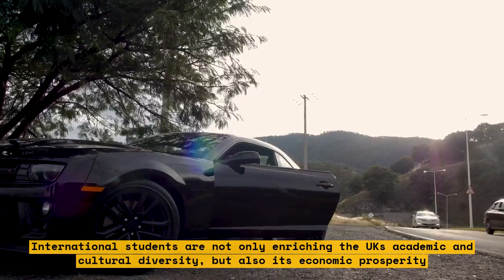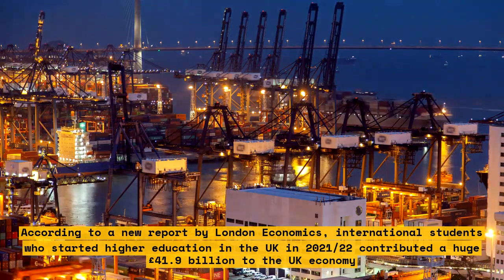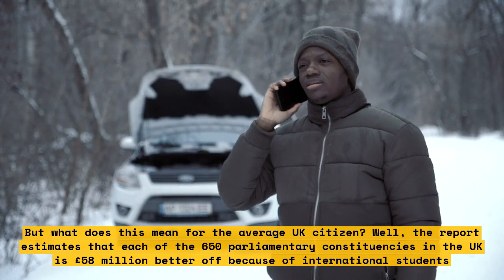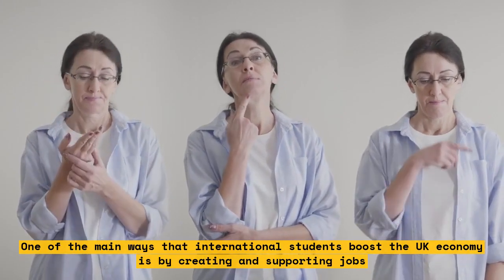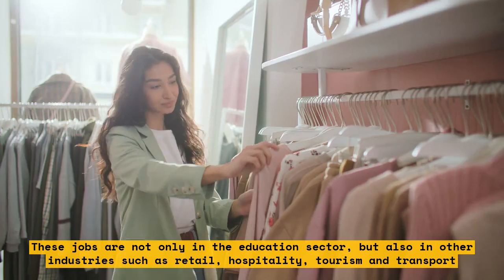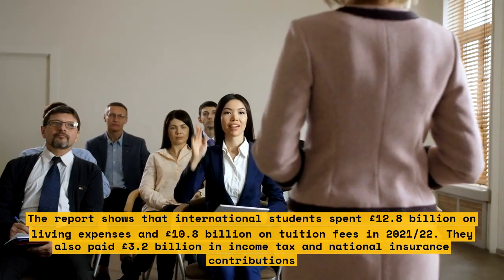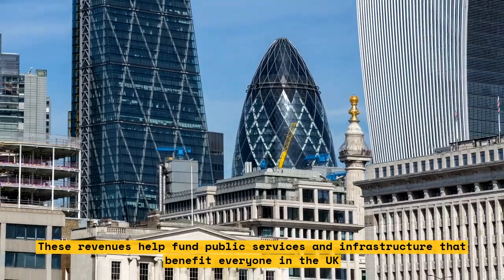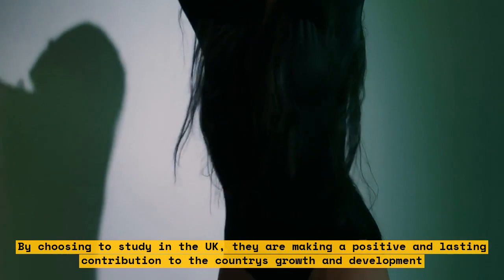How International Students Boosted the UK Economy by £42bn in 2021/2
International students have contributed significantly to the UK economy. According to a report by Universities UK, the economic benefits of international students rose from £31.3 billion to £41.9 billion between 2018/19 and 2021/22, an increase of 34%. The report also shows that international students in Glasgow, London, Sheffield, Nottingham and Newcastle are among those to deliver the greatest financial contributions  .